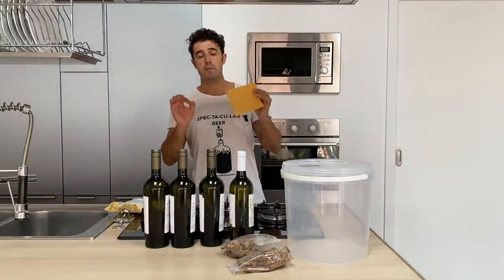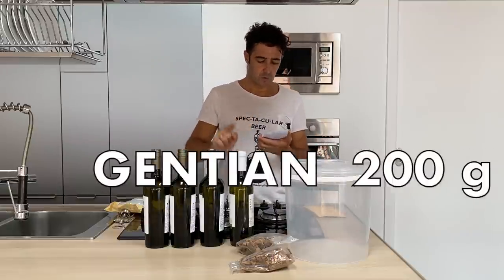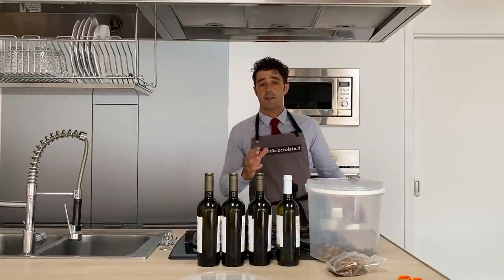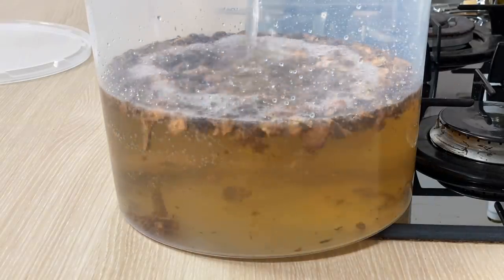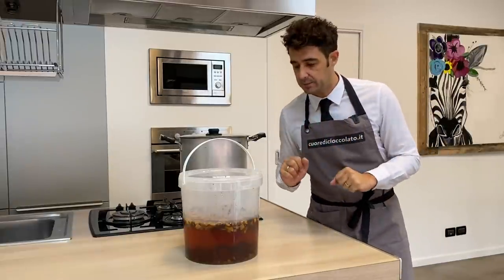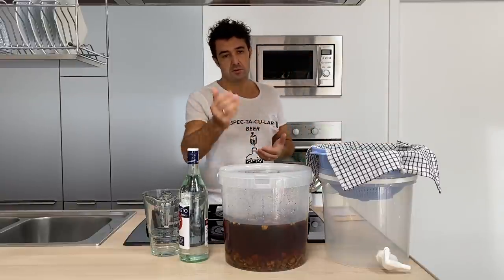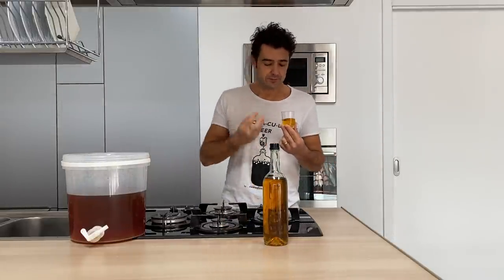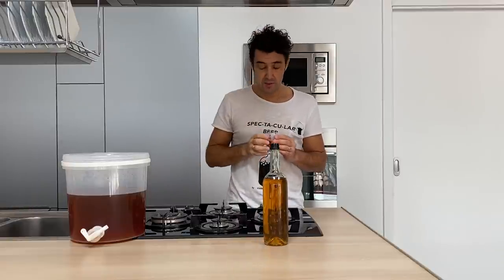GENZIANA Italian Amaro - homemade liquor with Original Italian recipe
If you like this is the best Book for Homemade Liqueurs 😉 my book!
Thanks to our friend Daniele today I will show you how to prepare the Abruzzese digestive: the GENZIANA liqueur
Homemade Genziana is perfect as a digestive, especially if you have eaten too much 😂, or after coffee while having a chat with friends.
For this recipe you will need:

Gentian 200 g of roots
White wine 5 liters       (Pecorino wine recommended)
Alcohol 96% 1 liter